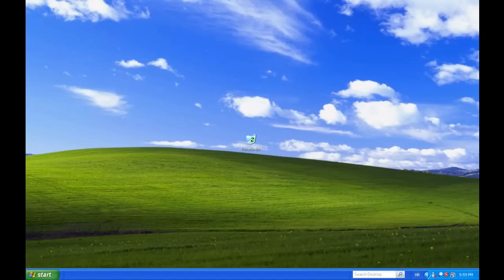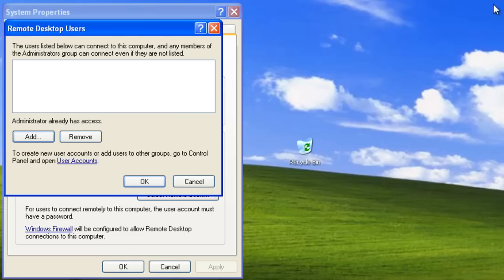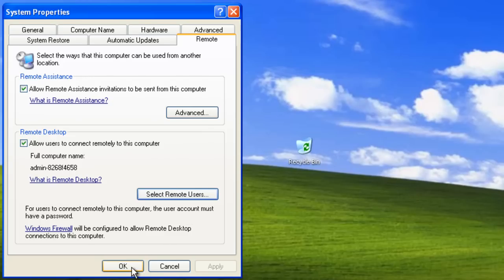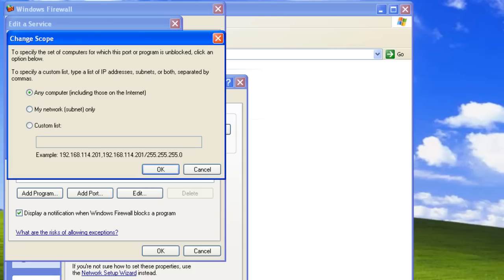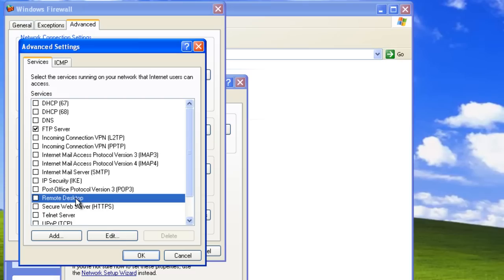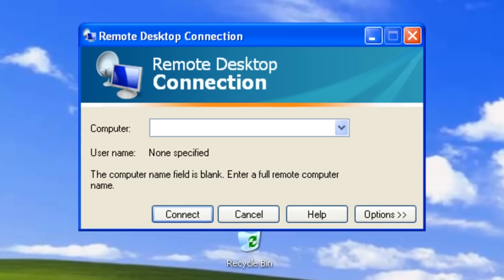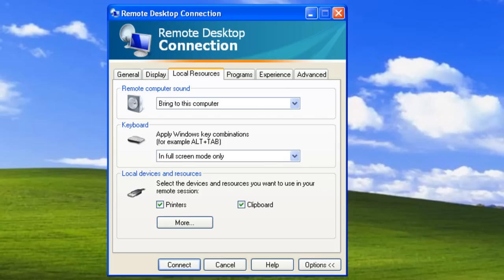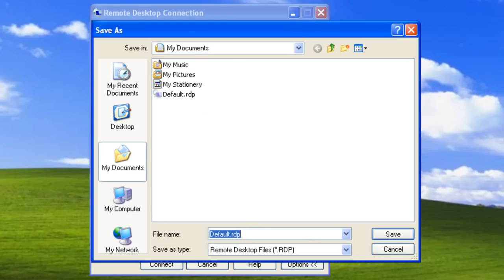Windows XP - Remote Desktop